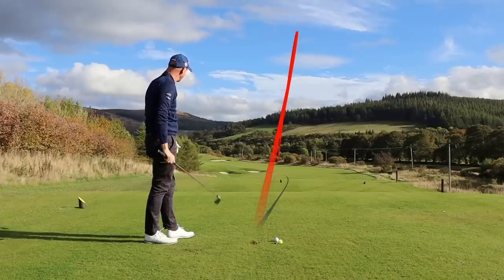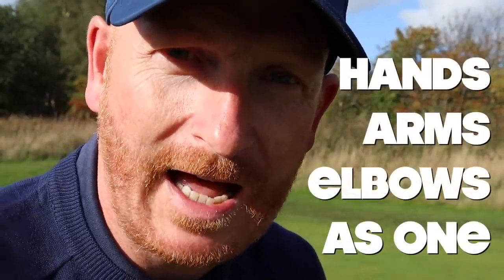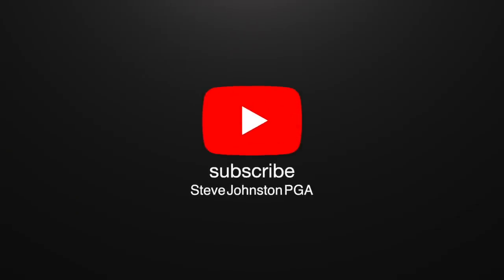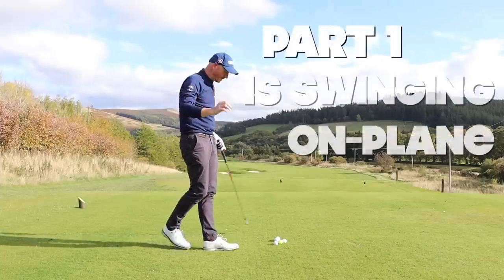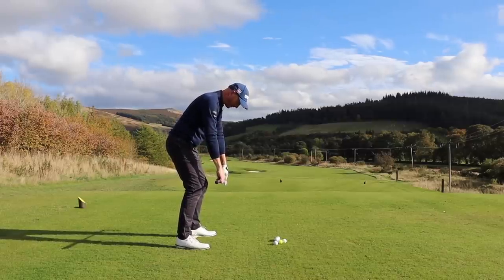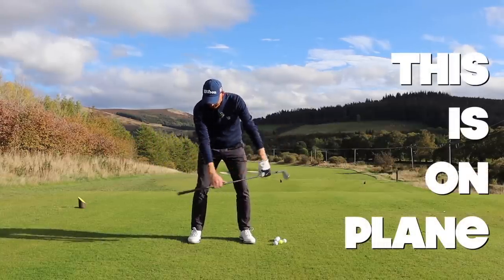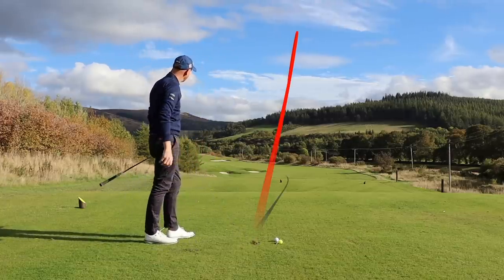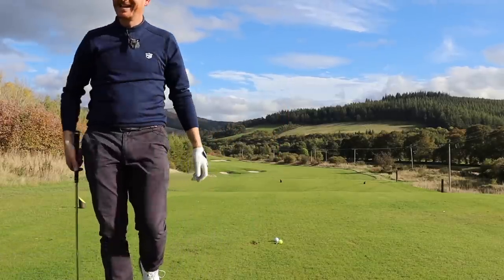EYE OPENER - 5 Second Golf Tip will SHOCK YOU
This EYE OPENER 5 second golf tip will shock you as to how quickly you will be able to understand and feel the golf swing on plane and with compression. I call it the eye opener as it immediately demonstrates three key moves, ON PLANE, TRANSITION and IMPACT with a flat left wrist.
It's an amazing drill for golfers of all levels.